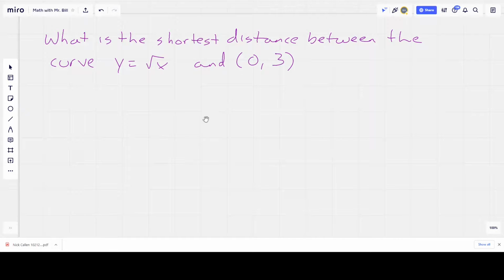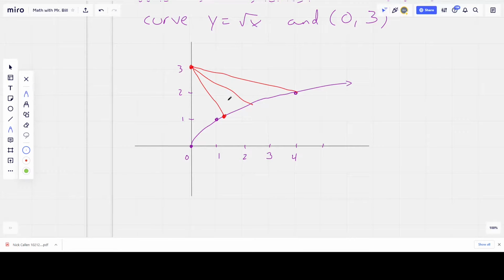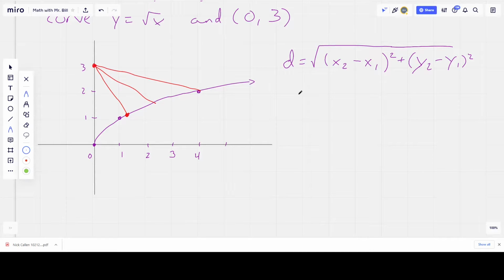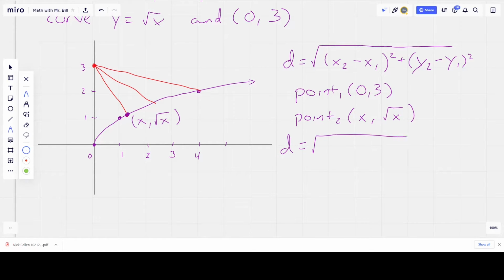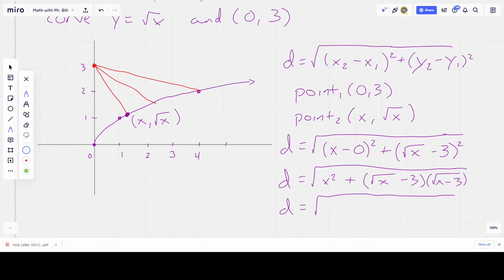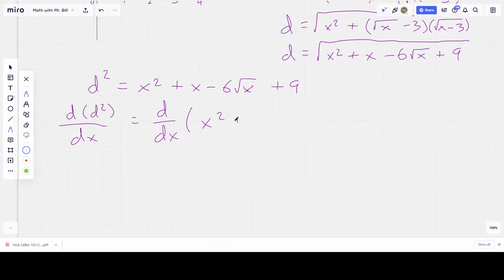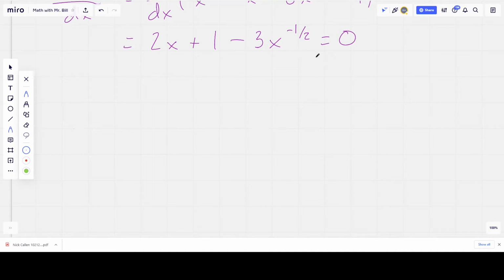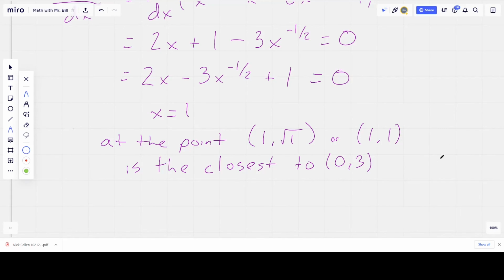Finding the shortest distance between a curve and a function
Using calculus, I find the closest distance between a point and a curve. This is a problem involving optimization.